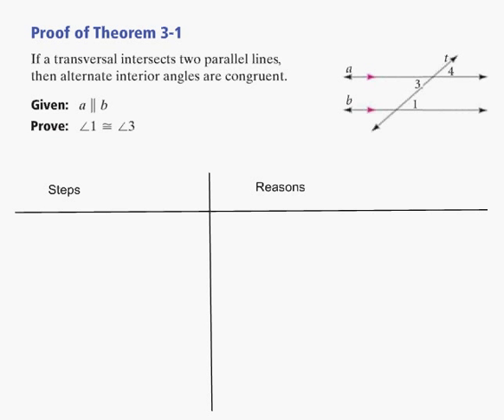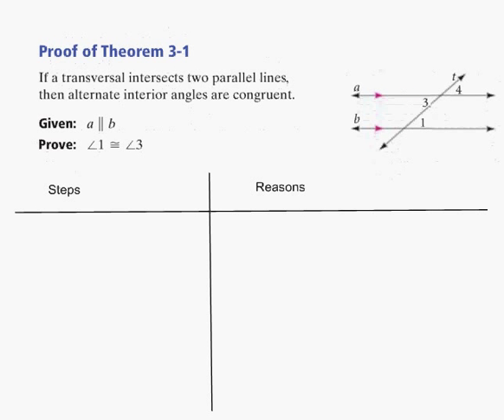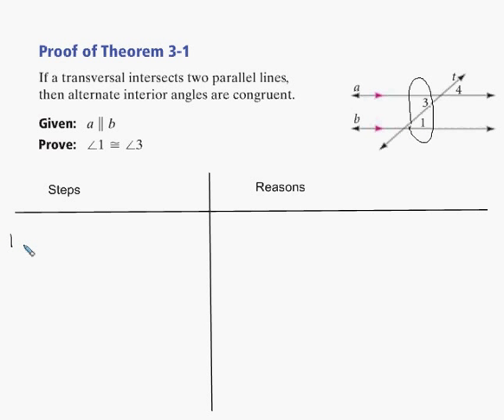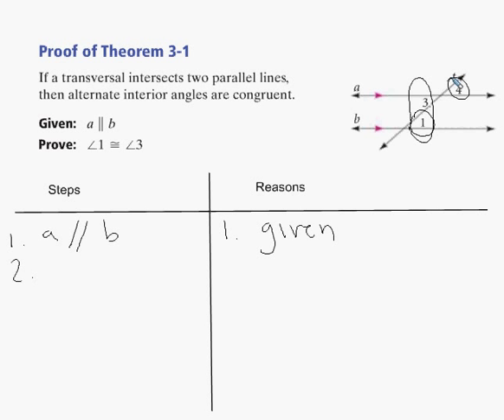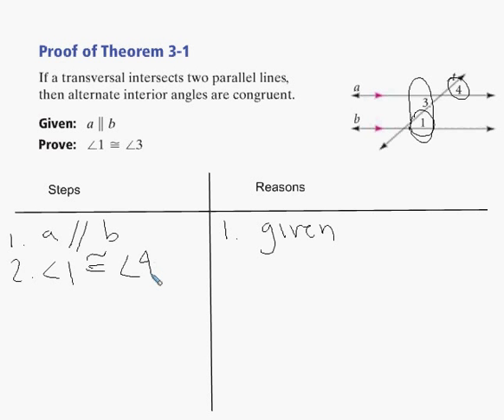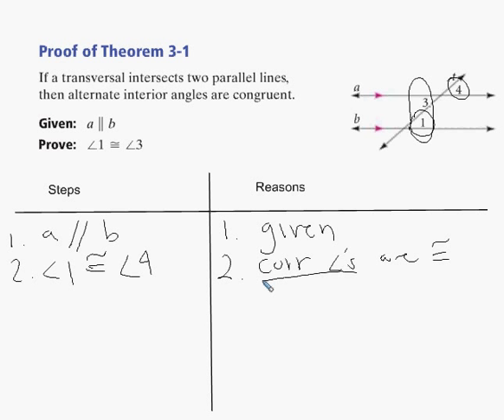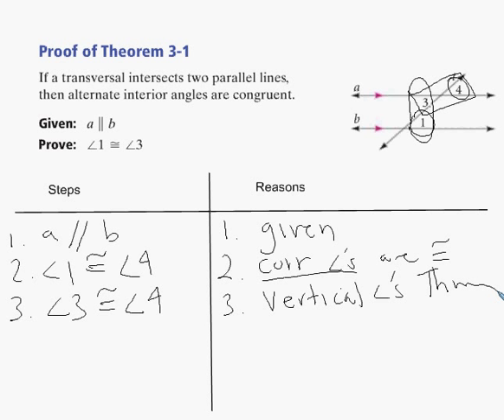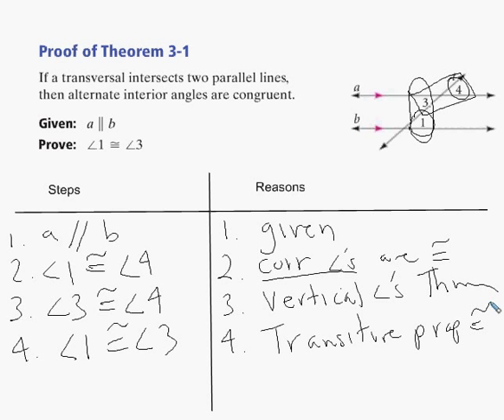Geometry Proof: The Alternate Interior Angles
A proof of the theorem that if a transversal crosses parallel lines then the alternate interior angles are congruent.